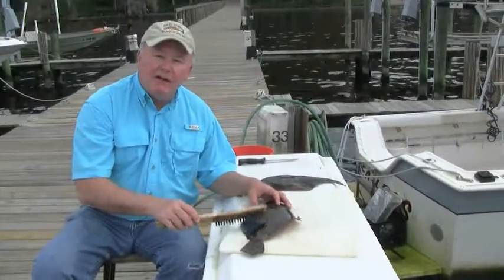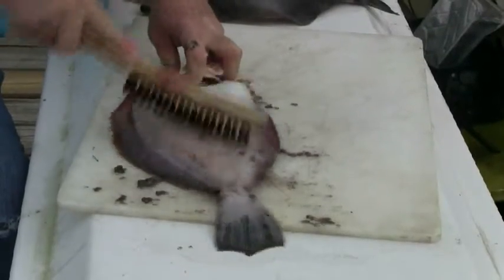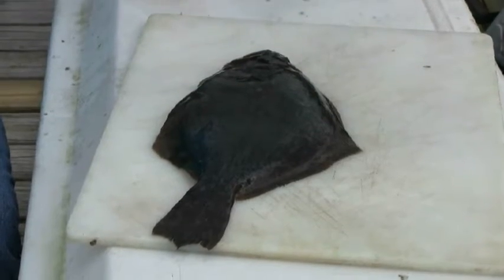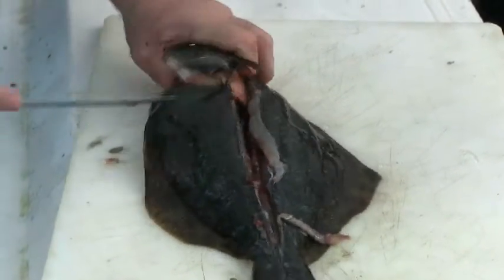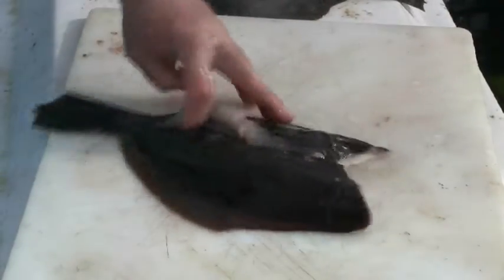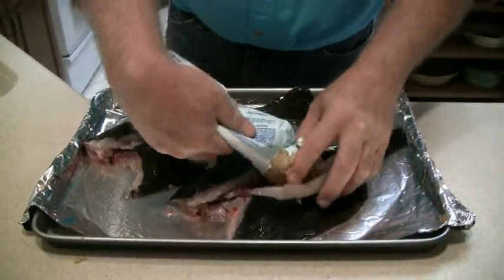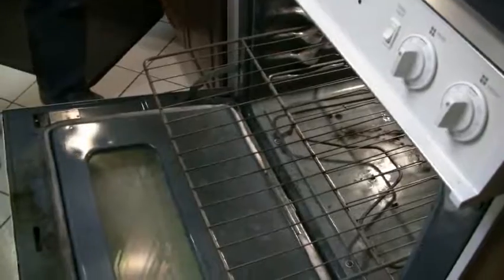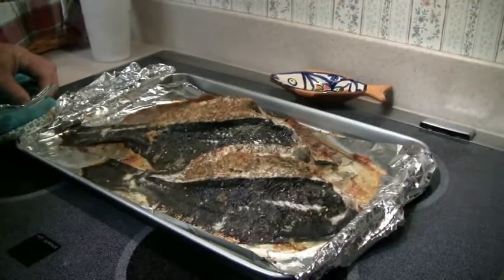Flounder and Fluke Cleaning: Scaling, Stuffing, Cooking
Bob McNally shows how to scale flounder, prepare them for filleting, stuffing with crab meat dressing, and cooking. Simple and fast.More outdoor videos & tips can be found